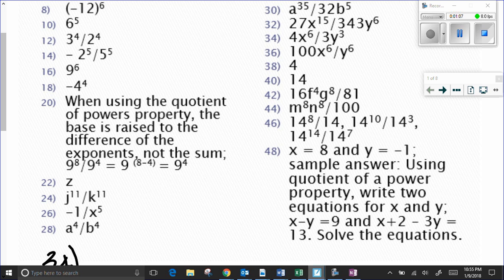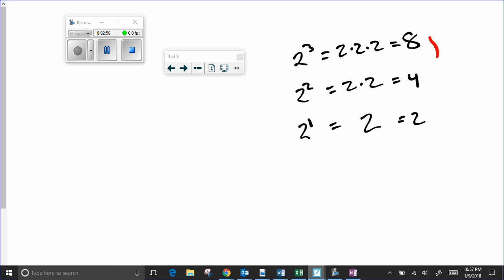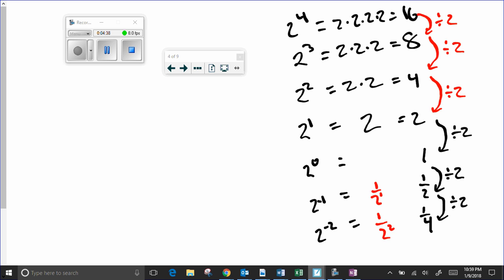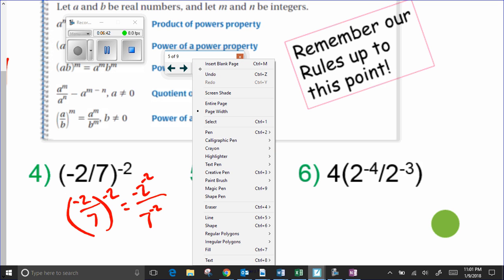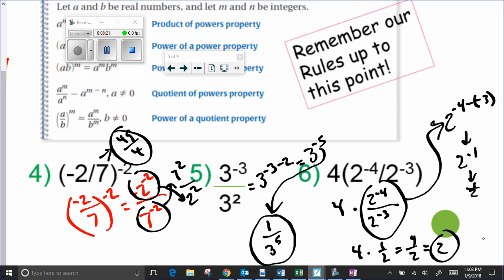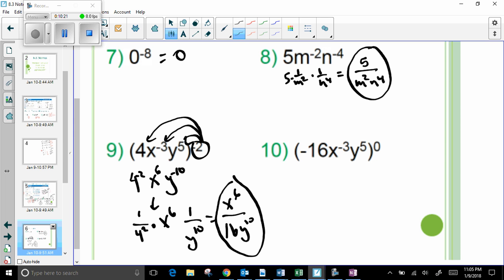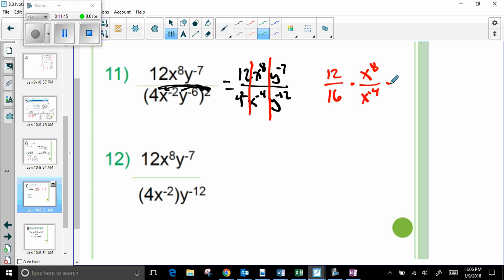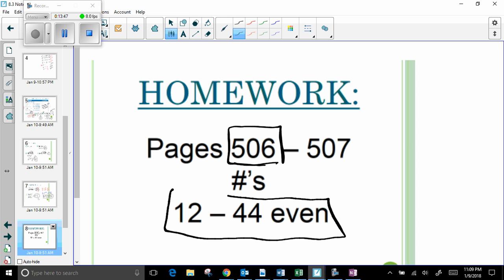8 3 Notes